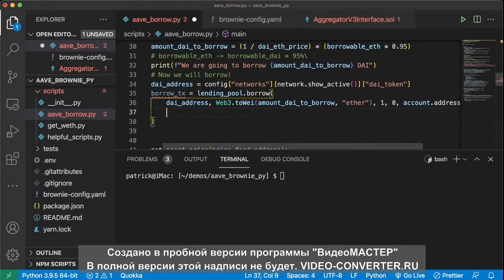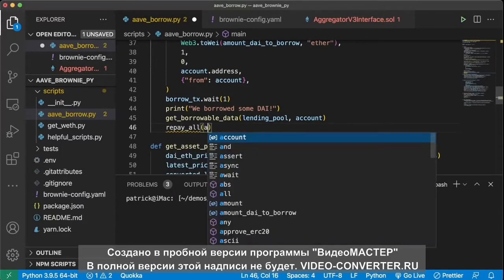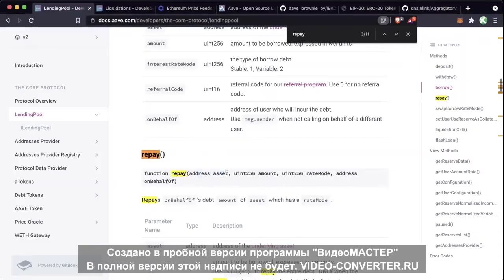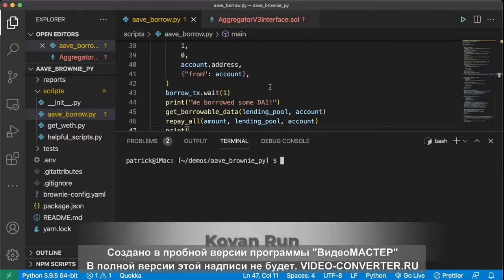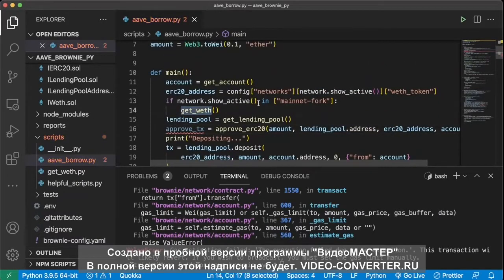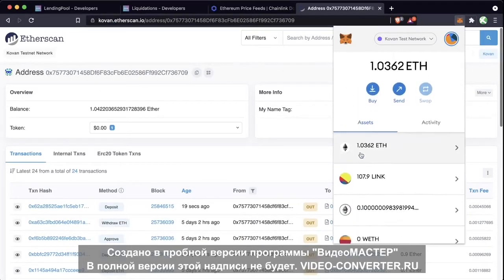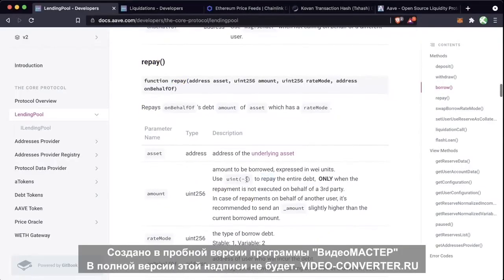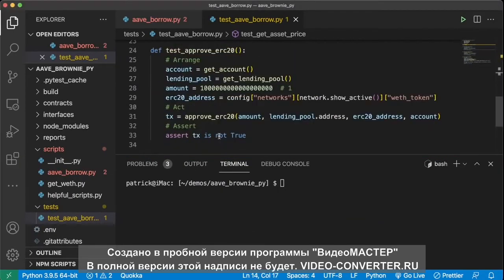Solidity. Part3_15